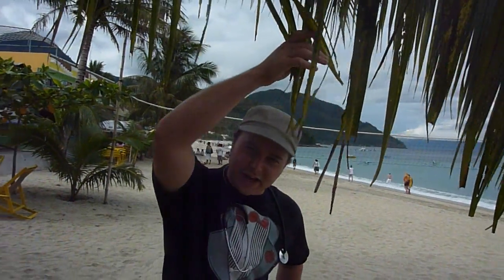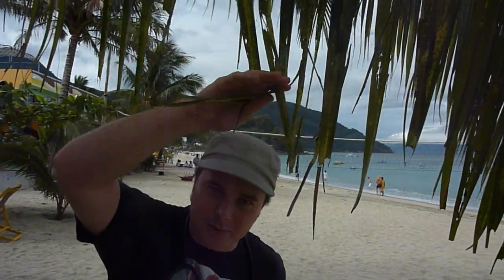10:23 Overdose on homeopathy in the Philippines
Homeopathy: There's nothing in it!
It's pretty scientifically conclusive that there is nothing to homeopathy, and yet a lot of tax money in countries like France and the UK are pumped into this wasteful industry. Rather than give arguments as to why it is BS, I decided to demonstrate how it works.
I am not so direct in this video because actual homeopaths were watching me do this, so I appropriately had to "water down" my words ;) (That's why I said it "might work" - quackery may be possible, it's just extremely unlikely). My goal here is not to disprove anything, especially since I didn't follow homeopathic principles precisely, but to educate people on the fact that homeopathy is not herbal or eastern medicine, and is based on distillation until there is nothing left and to let them draw their own conclusions on how ridiculous what I'm doing is.
(10 : 23 refers to Avogadro's number; approximately 6 × 10^23, which is an ideal level of dilution according to homeopathic theory)